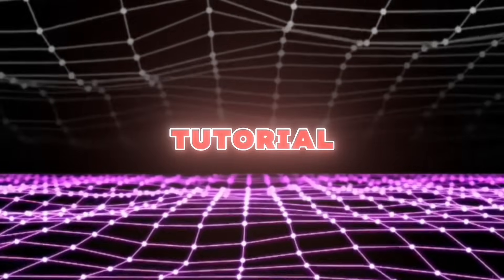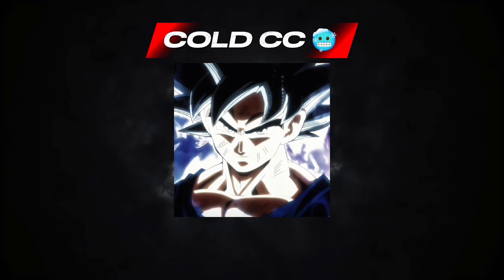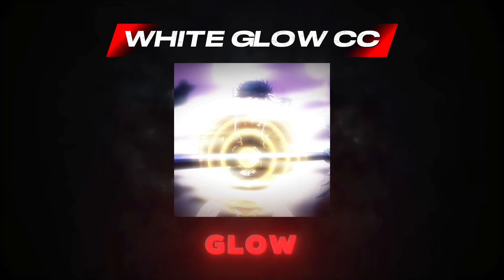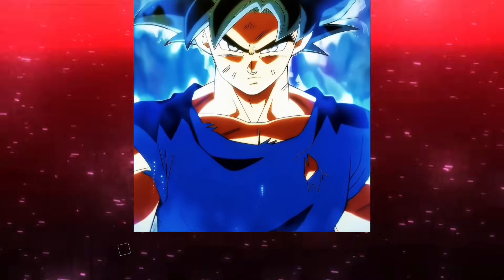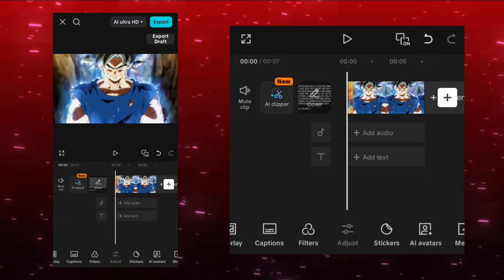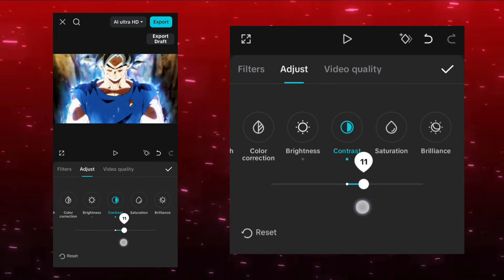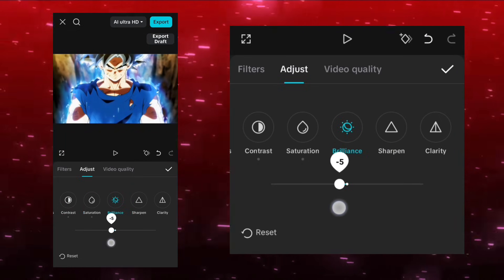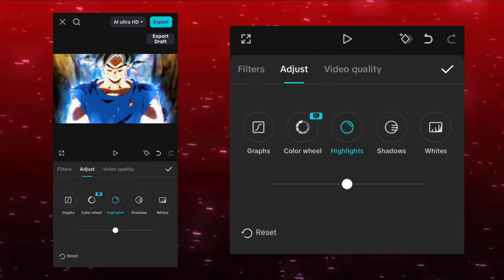How To Make AE Like CC On Capcut | FREE CC Pack Like AE on CAPCUT...!!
📱Editing Application : CapCut

📱Thumbnail : PSCC + Pixellab + Gemini

Music Credit 👇
Song Name : Montagem Miau Cat

All rights to the video footage (anime) (Movie) and music used in this video belong to their respective creators.

TAG🏷️:- How to Get Best Quality on CapCut
How to make 4K CC on capcut
How to make AE like CC on capcut
How to get best quality for edits
AE like CC on Capcut
Capcut tutorial
Quality Tutorial
Capcut CC pack
Capcut CC Tutorial
Free cc tutorial
Free CC pack capcut
CC pack on capcut
4K tutorial on Capcut
4K CC on Mobile
Capcut Tutorial
AE Like CC Tutorial On Capcut
Edit with bk
Shahfaiz_editz
Orikiedit 2.0
capcut ae look color correction
ae like tone mapping capcut
capcut ae inspired presets
ae like color enhancement capcut
capcut ae look grading
capcut ae style color presets
capcut ae like filters
capcut ae inspired cc presets
capcut ae like cc for football edits
capcut ae like cc for music videos
capcut ae inspired cold cc
capcut ae like vibrant cc
capcut ae like vintage cc
capcut cc like ae
capcut cc tutorial
capcut ae inspired cc tutorial
capcut cc like ae tutorial
ae like cc in capcut
cc like ae in capcut
capcut cc